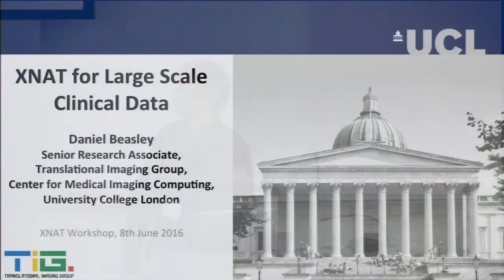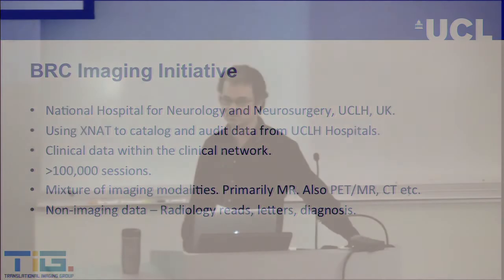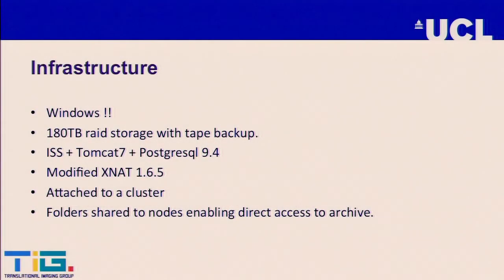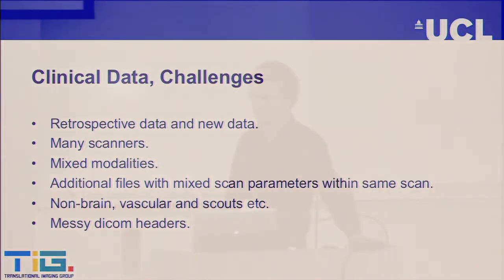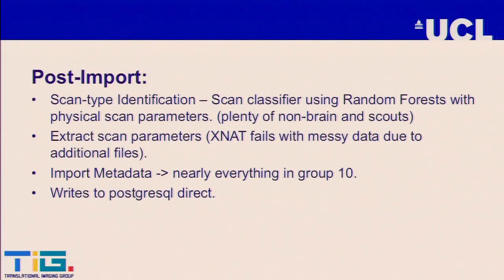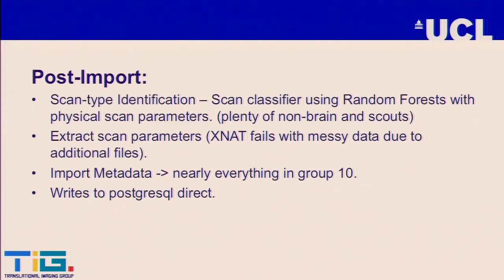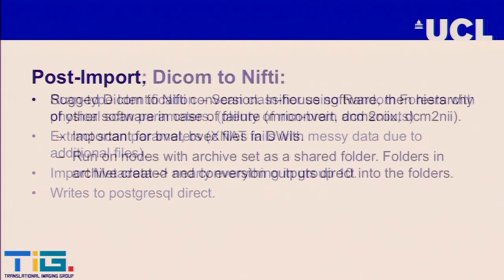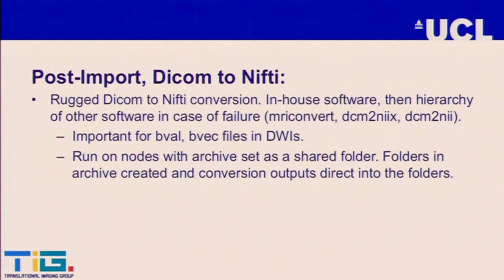XNAT for Large Scale Clinical Data - XNAT Workshop 2016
Presented by Dan Beasley, University College London